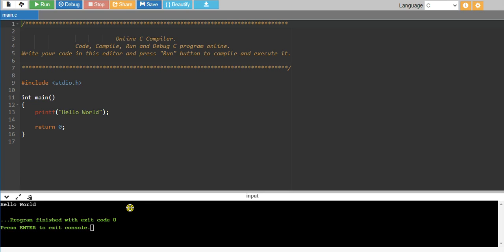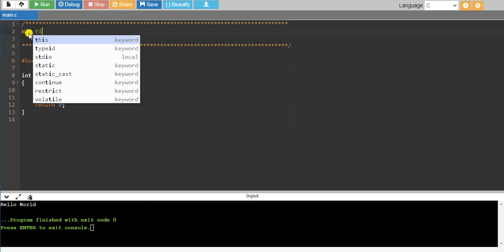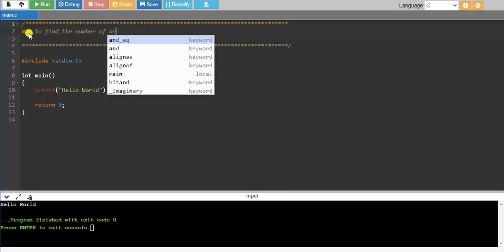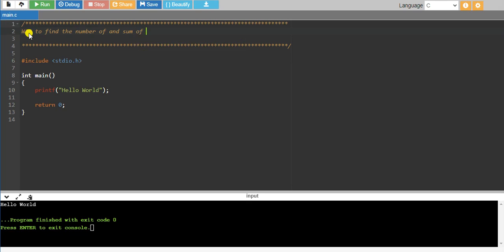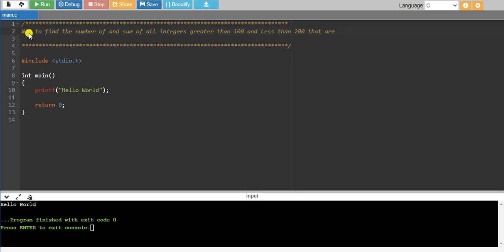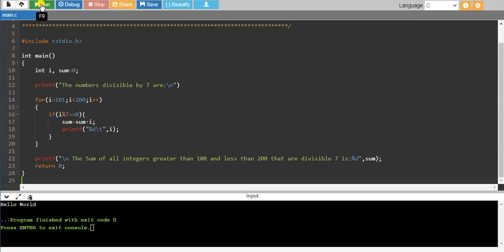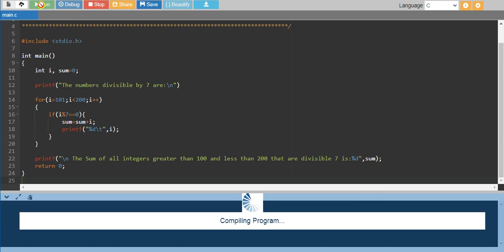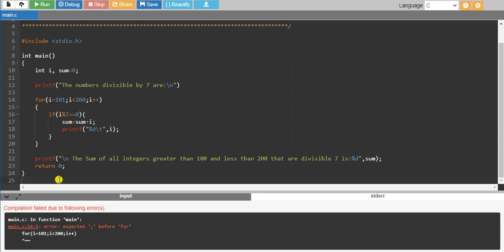[15CS35P] EXPERIMENT NO. 7: Find Number of & Sum of all integers